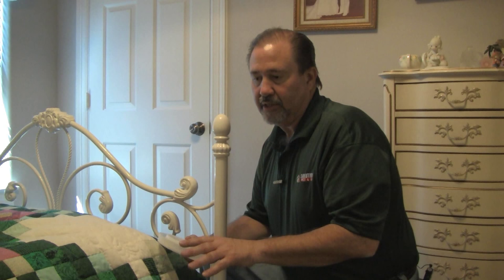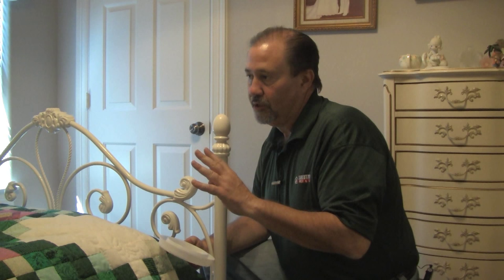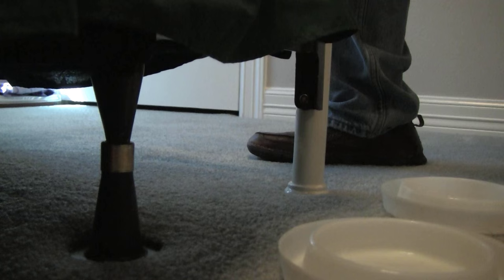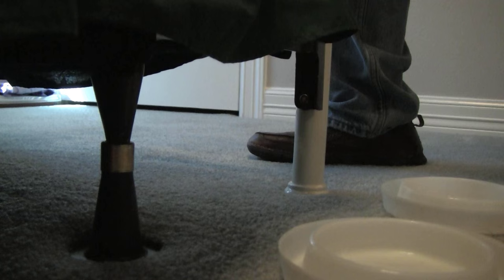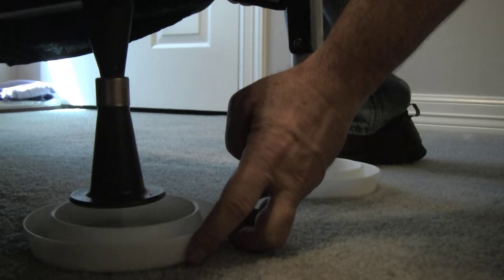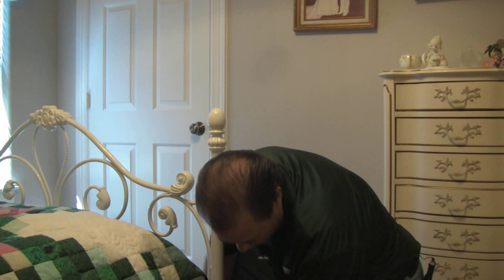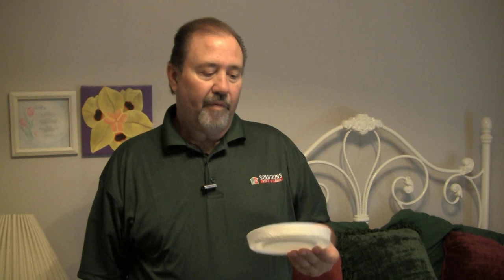ClimbUp Bed Bug Detector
Follow Keith with SolutionsStores.com as he goes over how to use the climbup bedbug detector.